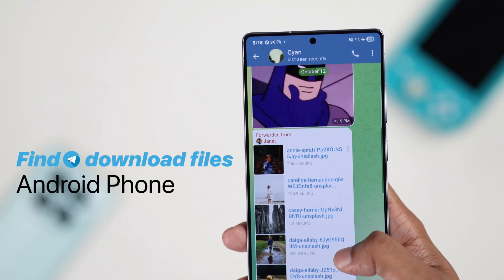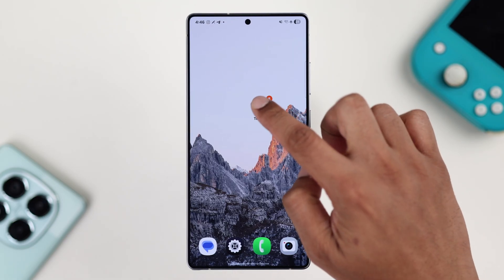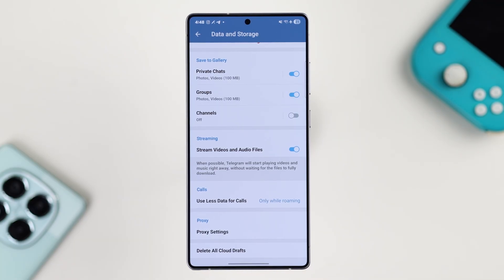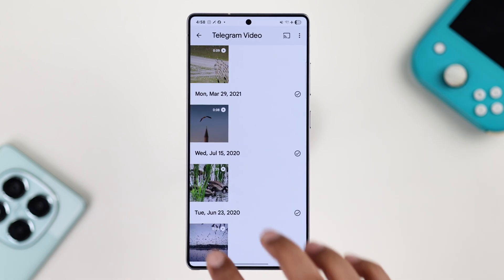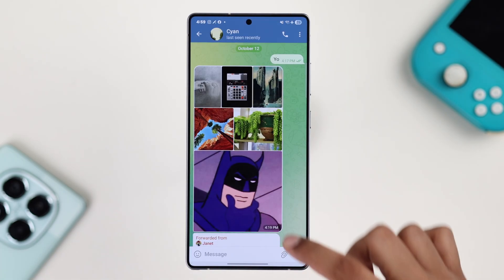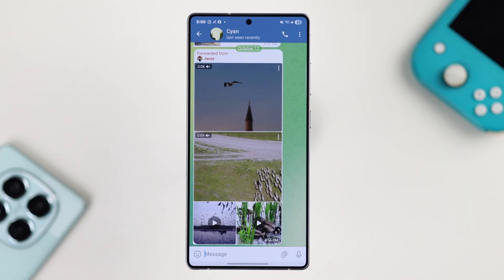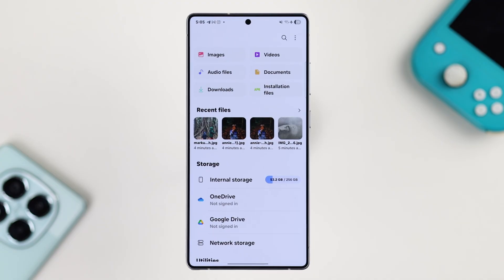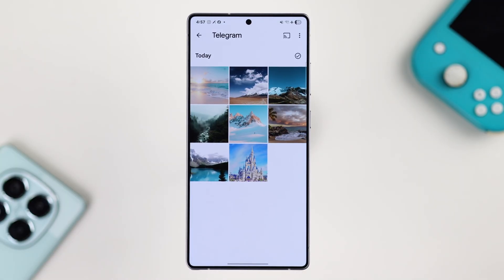Can't Find Telegram Downloaded Files? Here's Where to Locate Files on Android!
Can't find Telegram Downloaded Files like photos, videos, documents, PDFs, etc. on any Android Phones, including Samsung Galaxy, Google Pixel, Motorola, and more? Having trouble to locate files from Telegram in the Gallery on the File Manager on your Android Phone? Don't panic, we've got you covered.

The Fix369 Team will walk you through how to track saved files from Telegram on any Android phone effectively, along with what settings you need to enable to activate auto download as well. This video will cover how to:

• Enable Telegram Auto download settings
• Check the Specific Album for media Photos or Gallery App
• Manually save single or multiple photos or videos
• Locate Telegram Folder in My Files or File Manager on Android.

0:00 Intro: Can't Find Telegram Downloaded Files on Android?
0:19 Telegram Automatic Download Settings
0:47 Check Photos or Gallery App Specific Album for media
1:09 Manually download photos and videos, including multiples
2:01 Check Telegram Folder in File Manager App